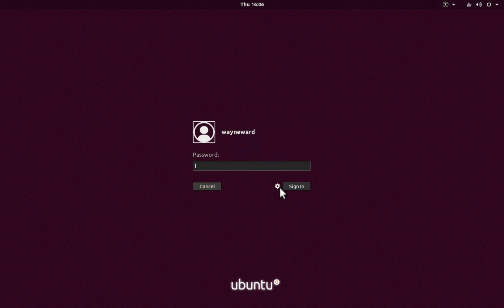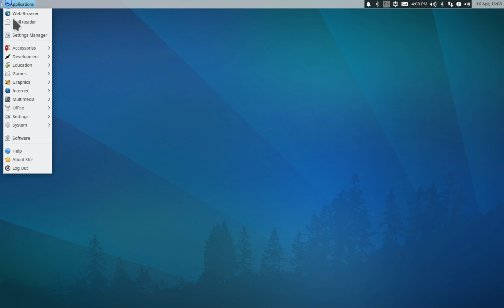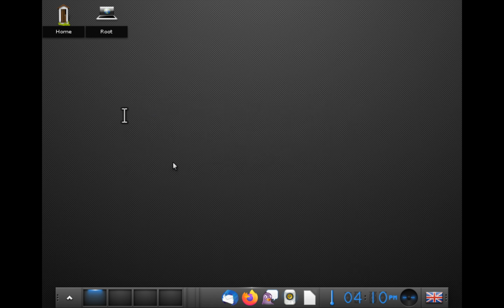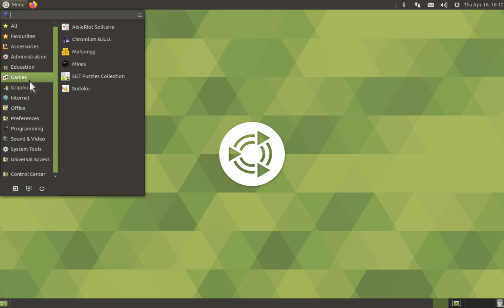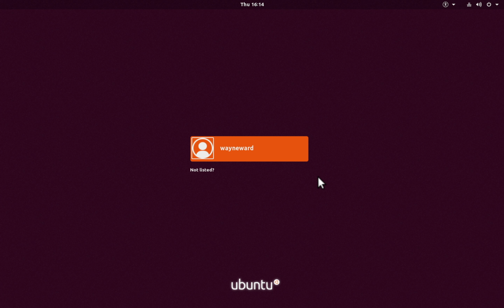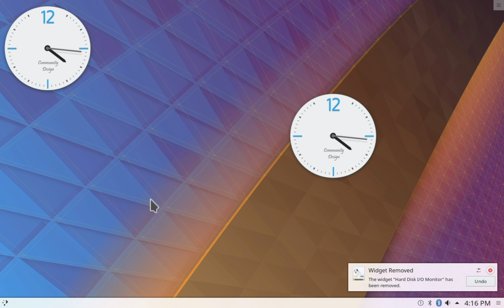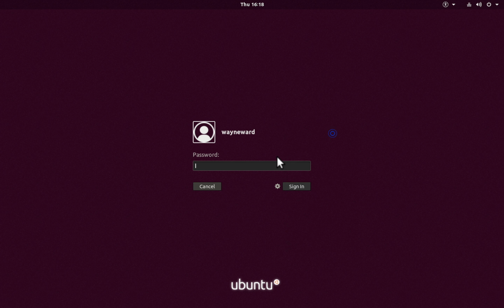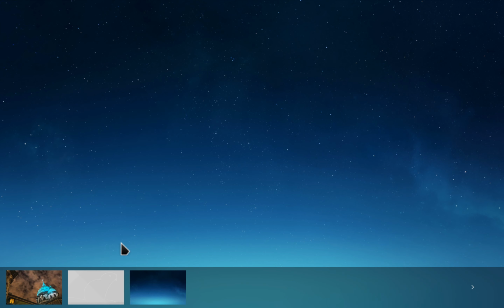wayne ward linux training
desktop training with ubuntu